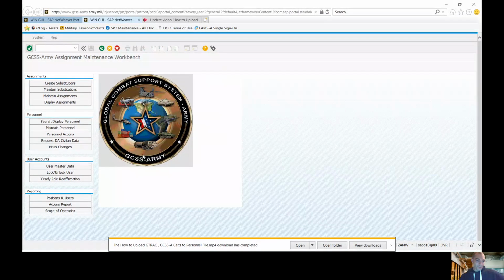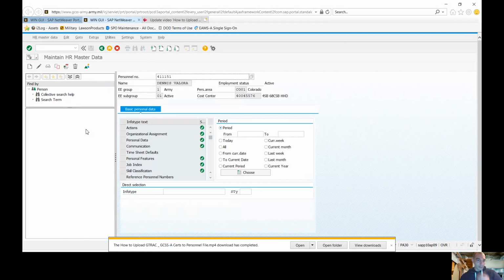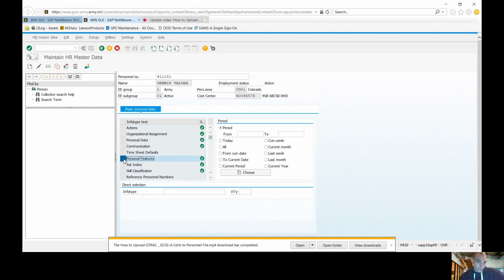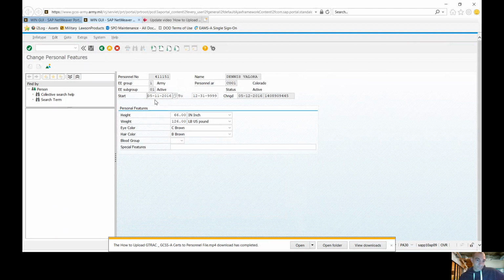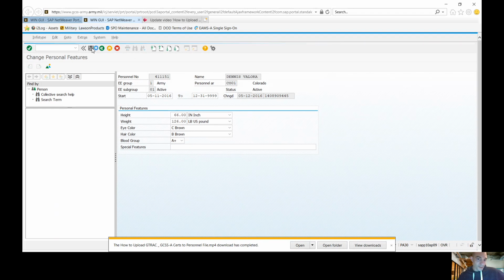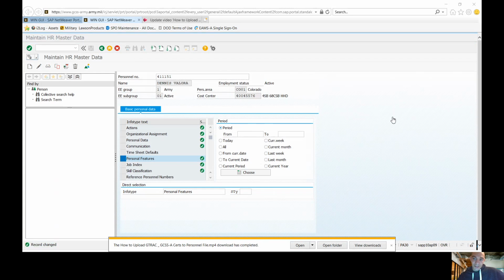How To Add personal Features to a MIlitary Driver's Licenses in GCSS-A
how to add  personal features to a drivers licenses in GCSS-A Height/ Weight/ Eye ect.